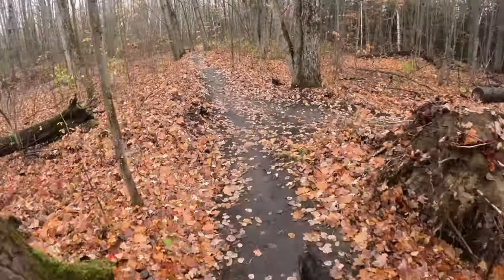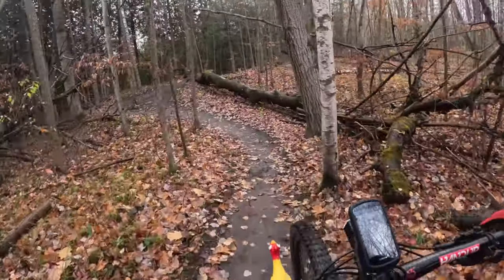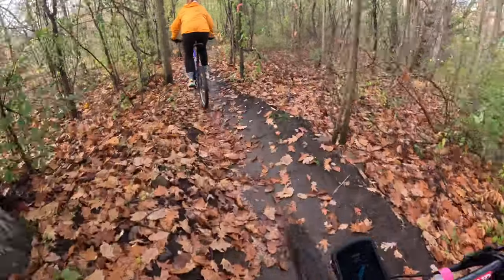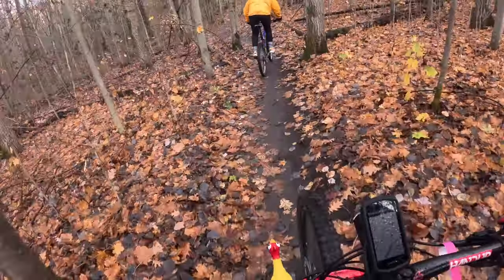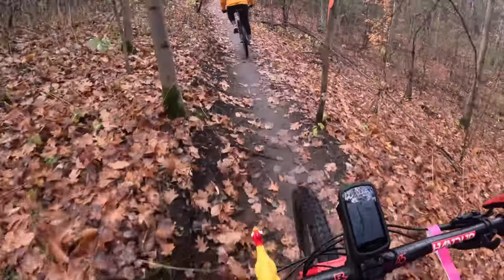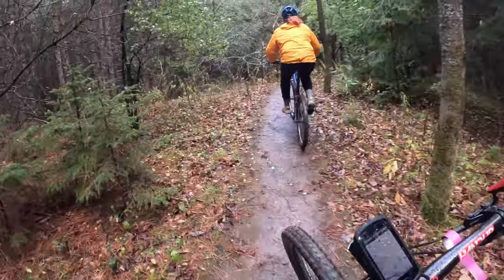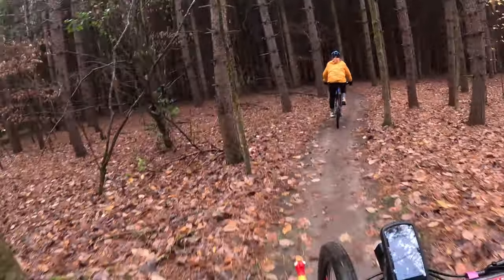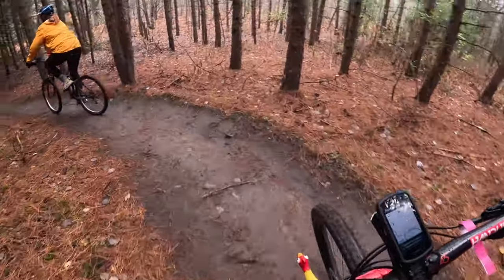First ride with the GoPro Hero 12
Riding in Millbrook testing out the new GoPro hero 12. Let me know what you think!